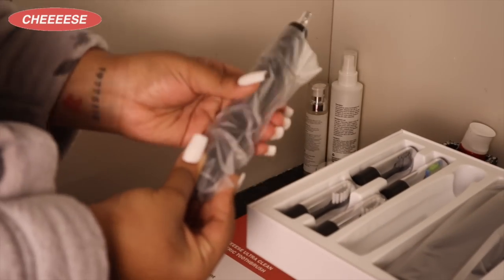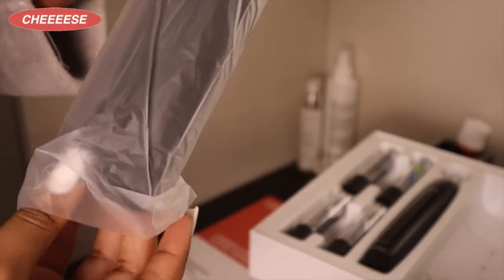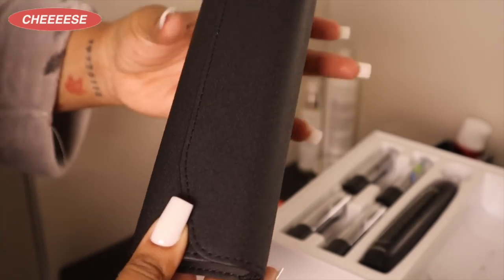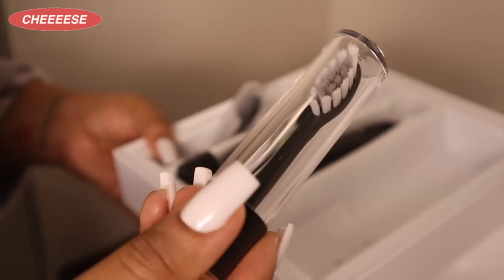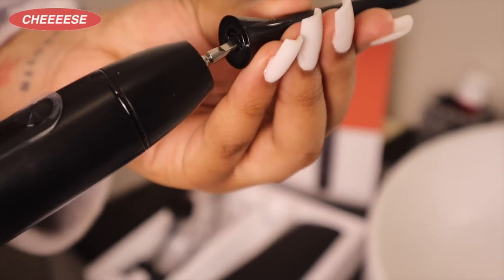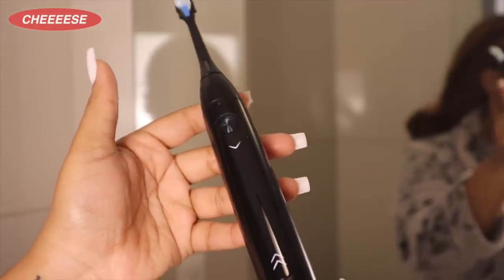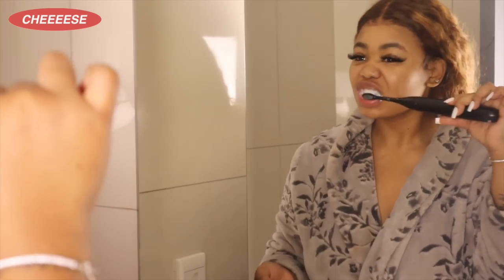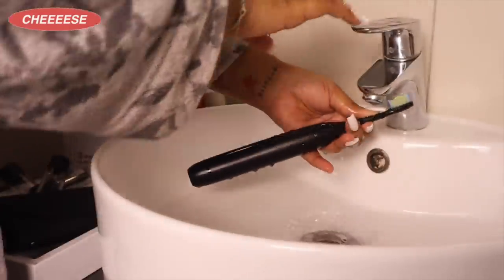VLOG | errands, hairday, what i eat, cocktails, sunsets, friends and vibes ft cheeeese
Hey looms !

I'm 21 years old, my bithday is on December 15
I was born in Limpopo. However, I reside in Pretoria and Cape Town.
I use my Iphone 12 pro max & canon M50